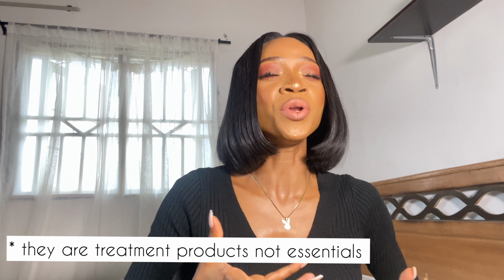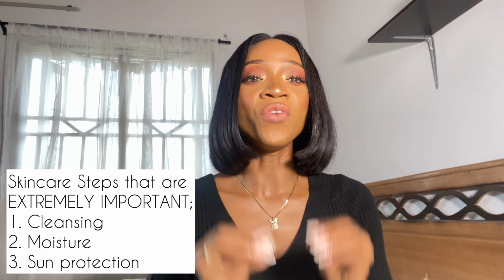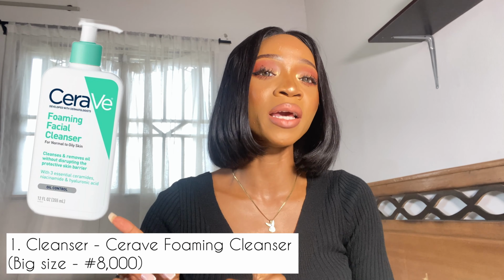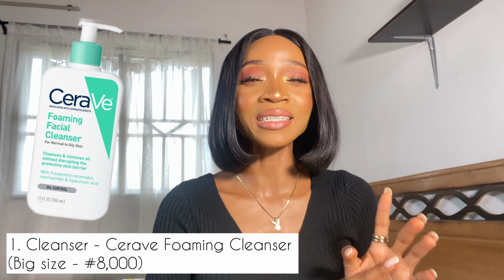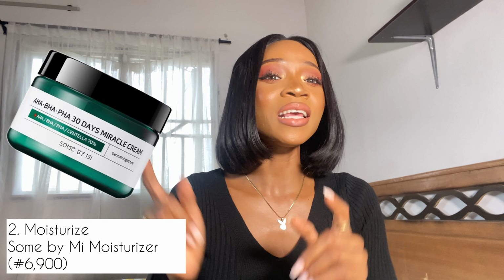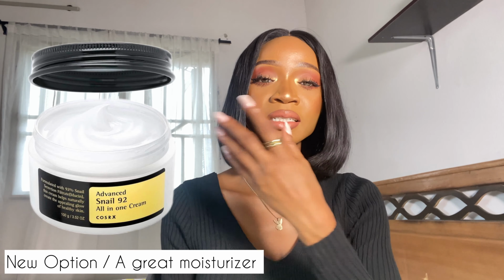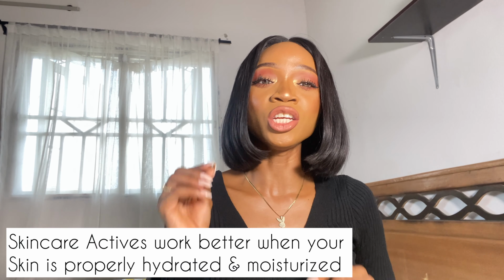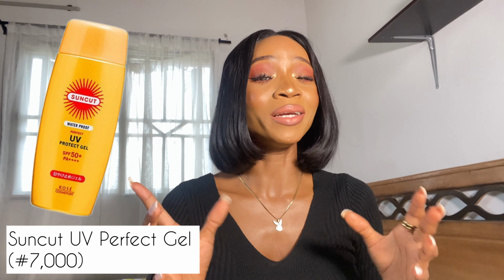How to Build an Effective Simple Skincare Routine *Face care *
On this channel I will be sharing skincare tutorials , beauty tips & lifestyle vlogs.

The perfect beginners skincare routine for all skin types
Beginner friendly skincare routine
Simple skincare routine for acne
Affordable glass skincare routine
Effective skincare routine for dry skin
Cerave skincare